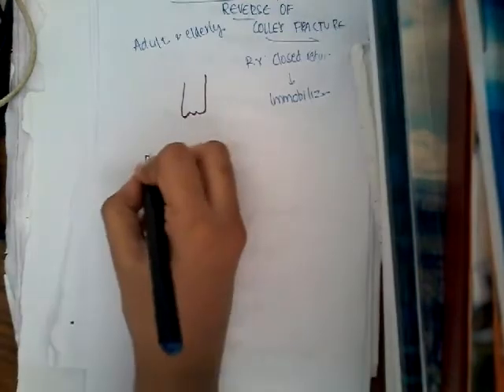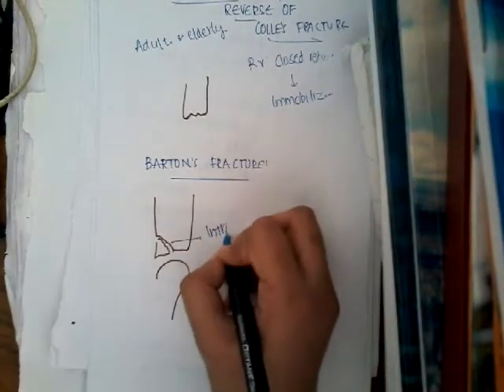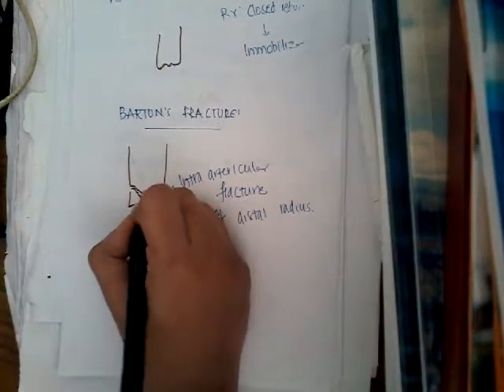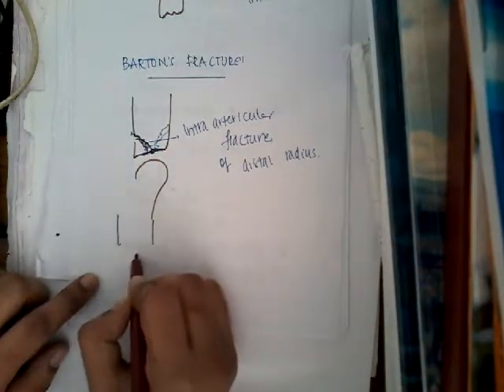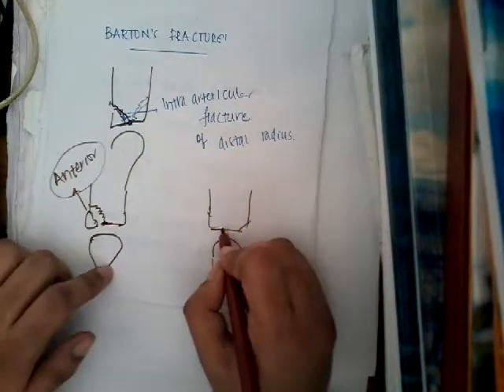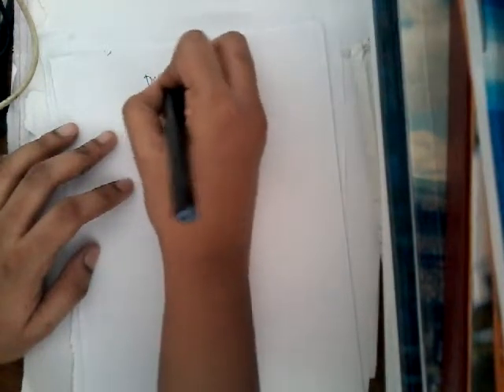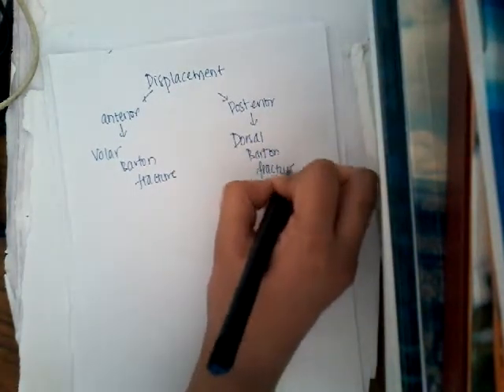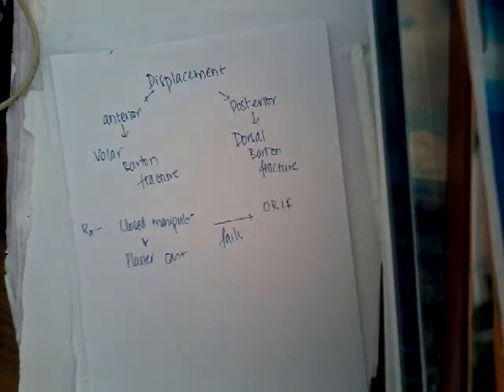Barton fracture || Orthopedics